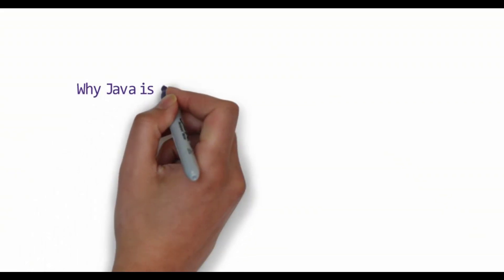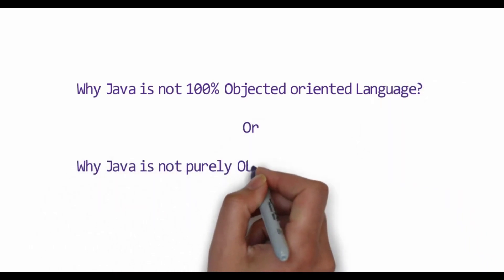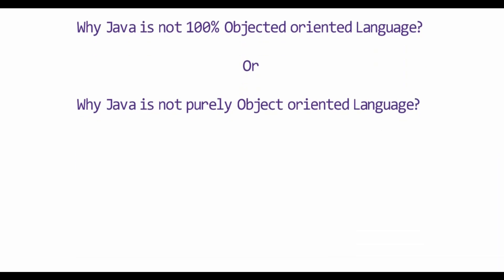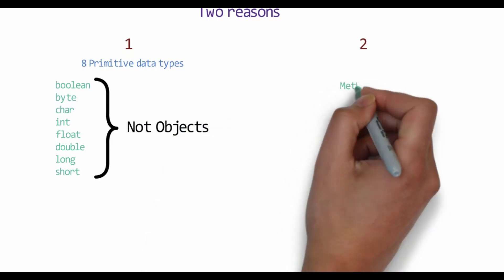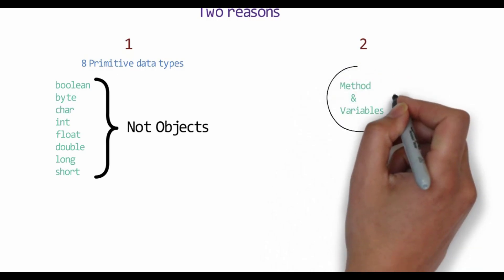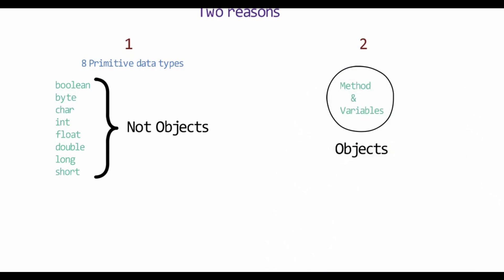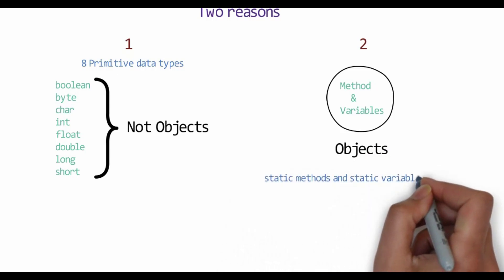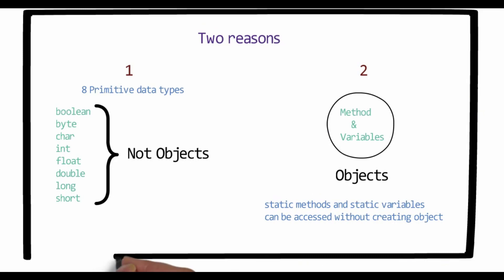Why Java is not 100% Object Oriented language [MOST ASKED INTERVIEW QUESTIONS]